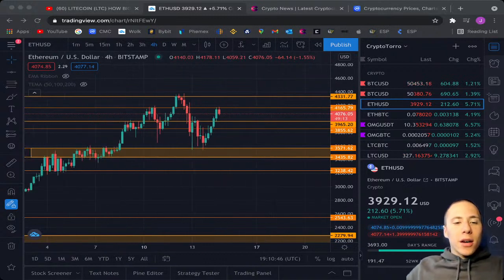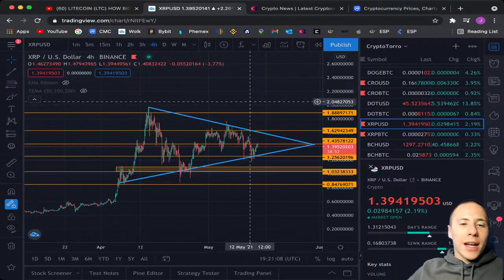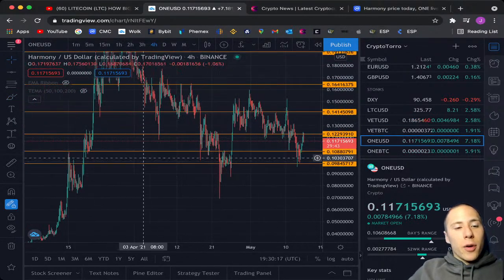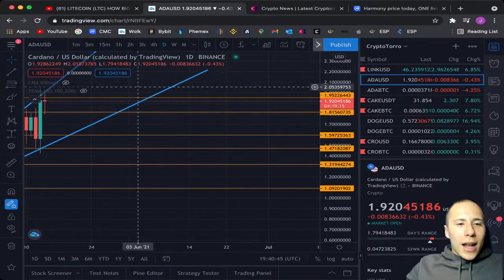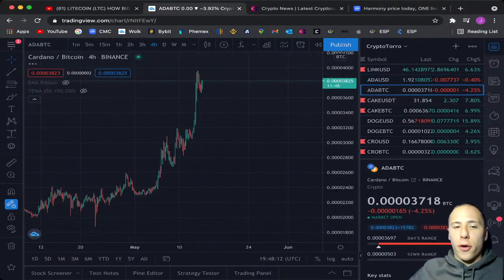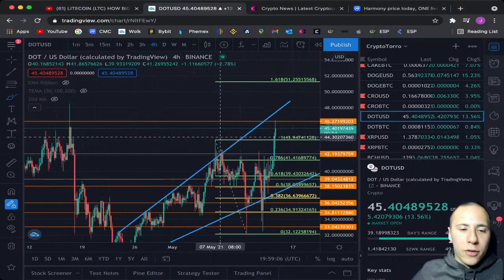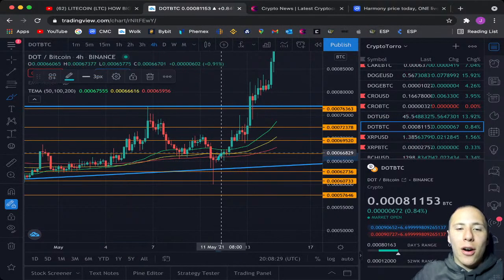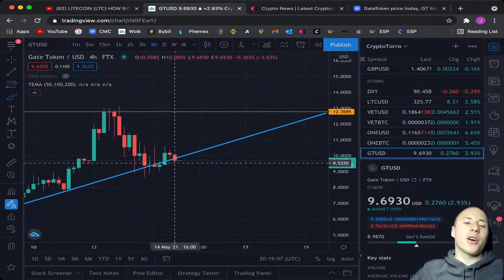Live Analysis BTC DOT MATIC AND MANY MORE 📈📈 CRYPTO NEWS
During this Livestream you will be able to ask question about Crypto. Also I will be giving information about BTC.